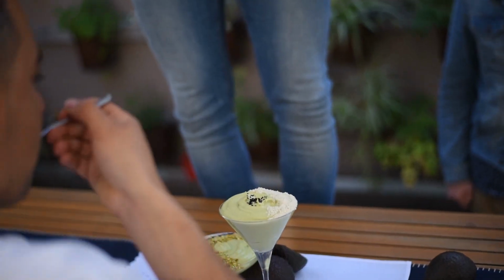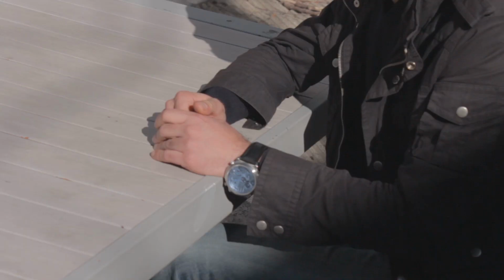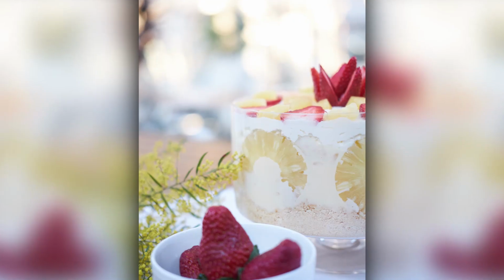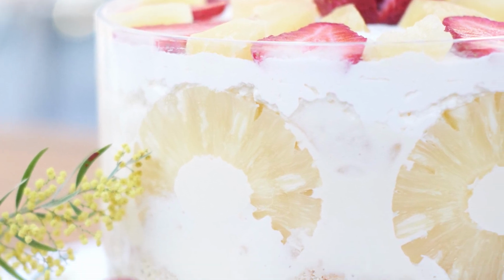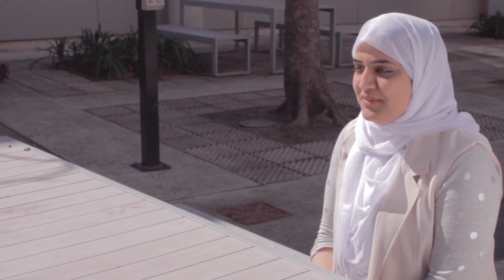The Sweetest Memory Cookbook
The Sweetest Memory is a book of shared memories, recipes and artworks that remind us of our shared humanity